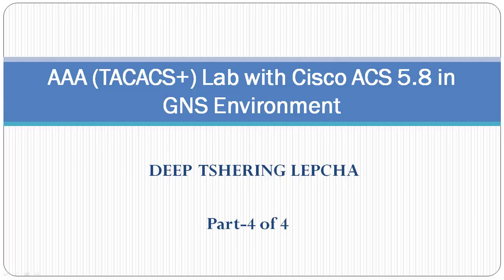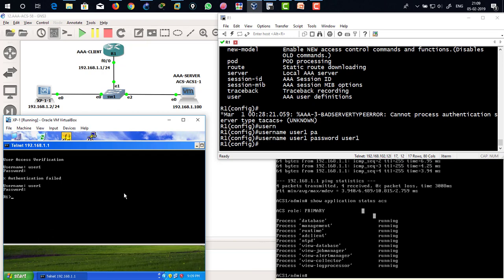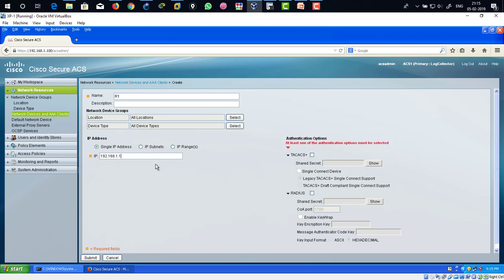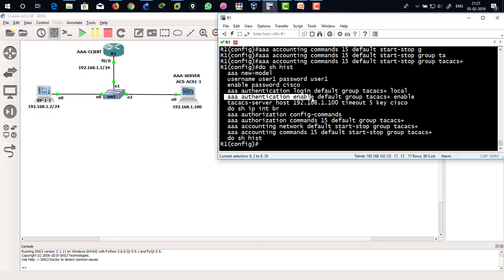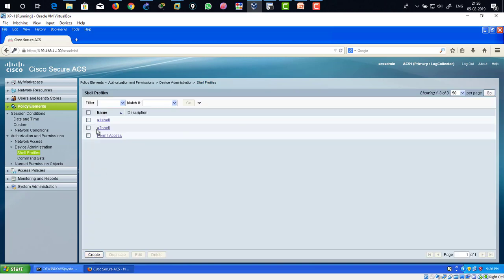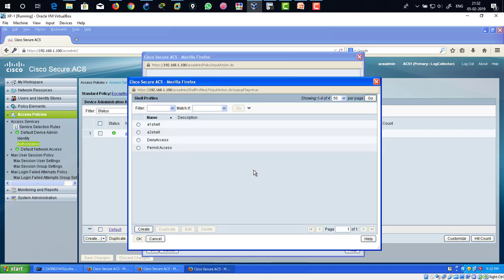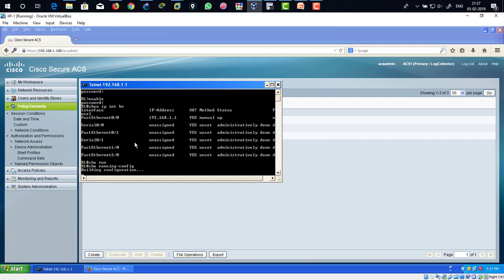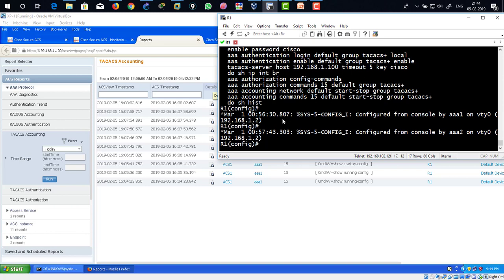2.4.AAA LAB on Cisco ACS 5.8 (TACACS+) in GNS3 Environment (Part-4 of 4)